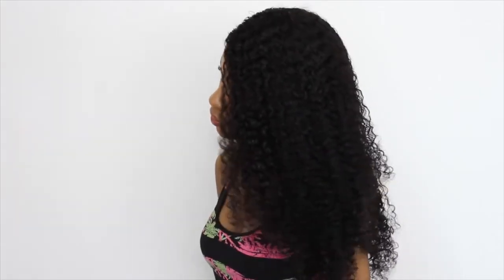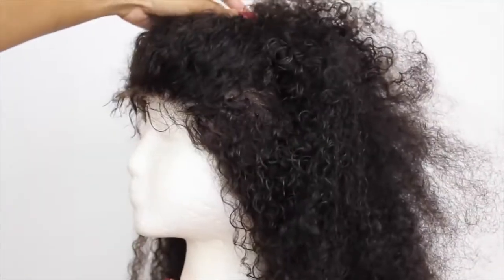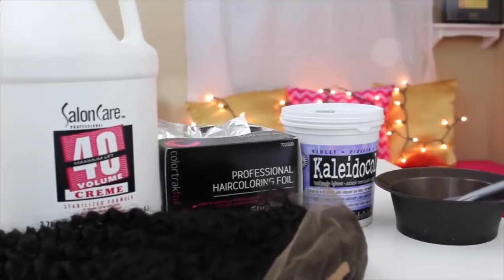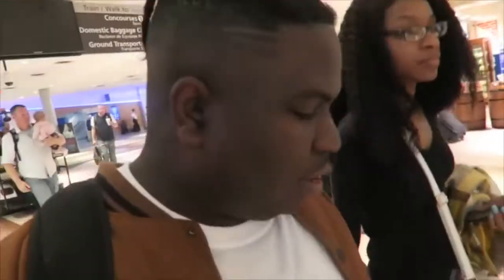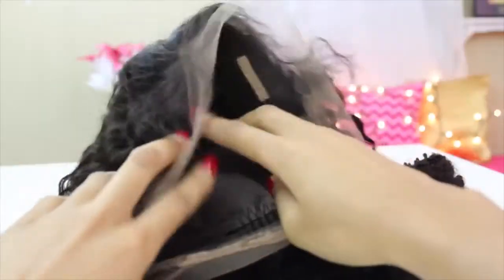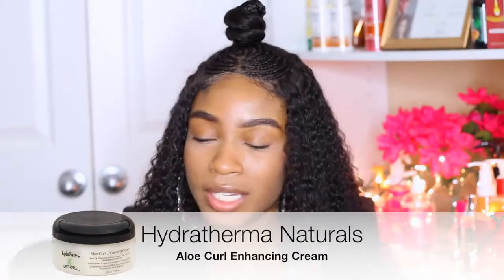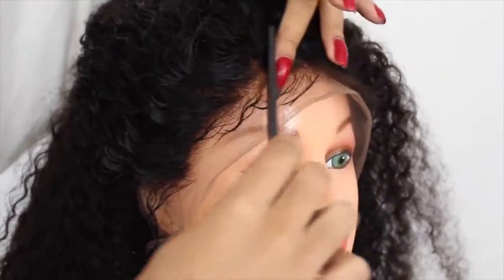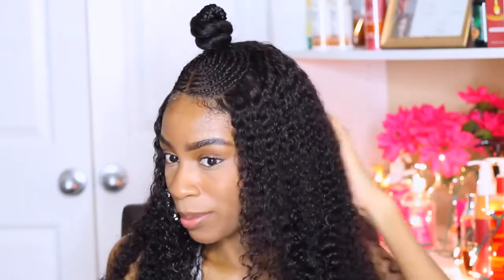ilacewigs Review Jerry Curly Full Lace Wig 5 month update reviews on ilacewigs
2,US $30 cash for ilacewigs reviews .

Keep up with ilacewigs